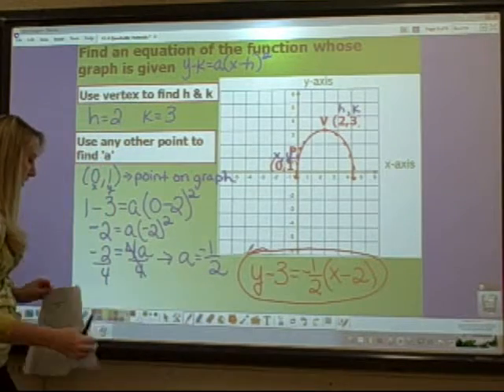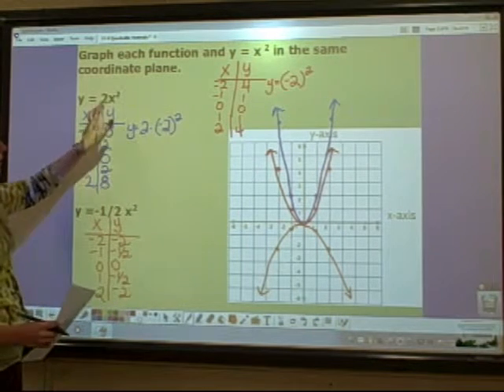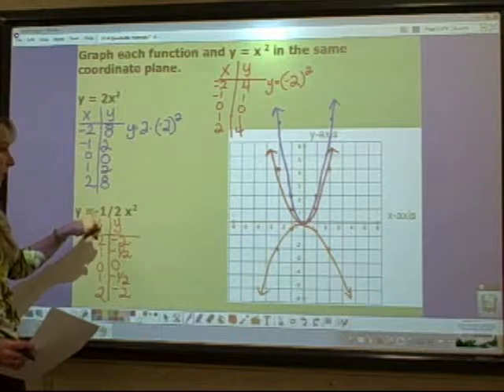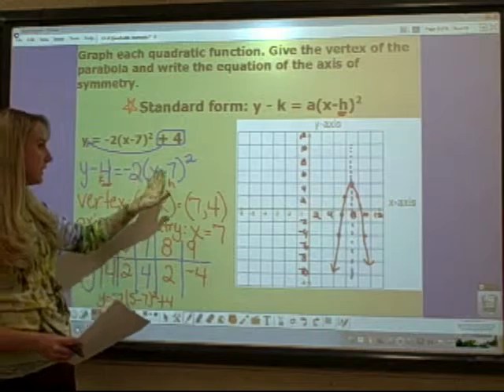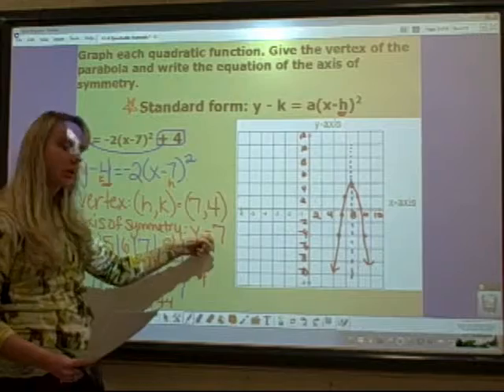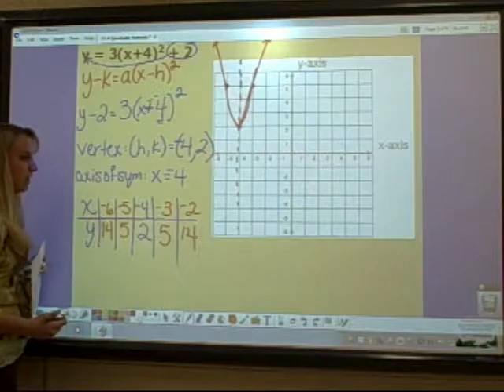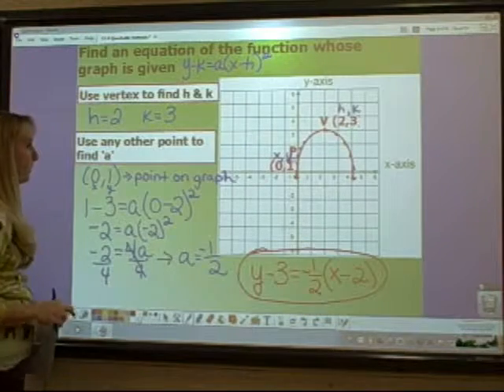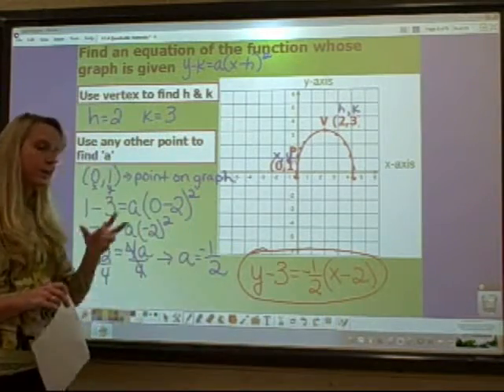11 4 pt10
Alg.2 11_4_pt10